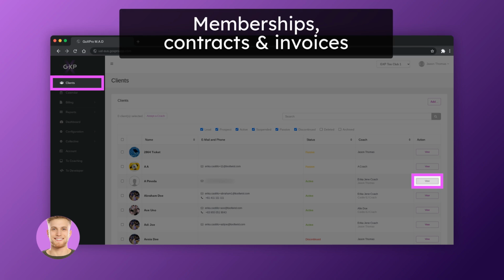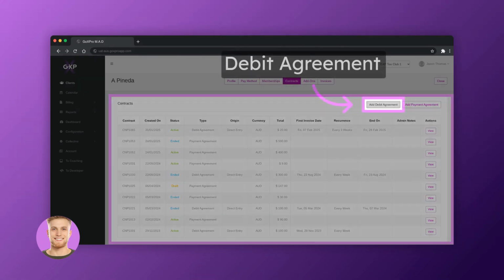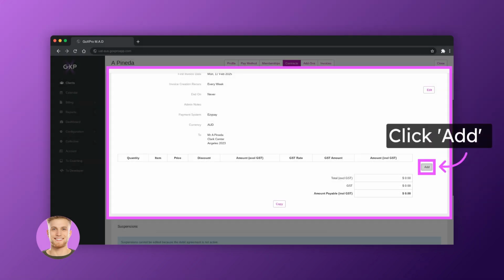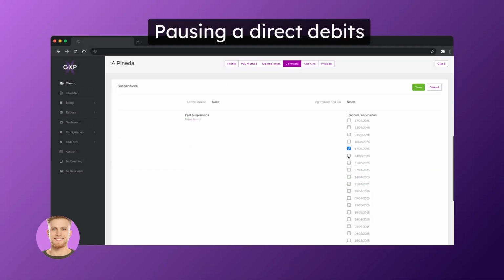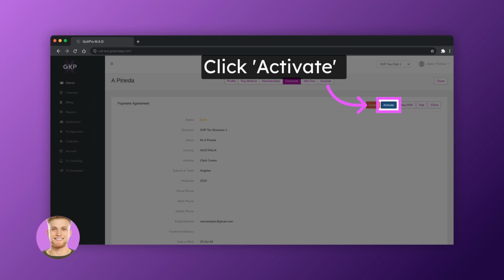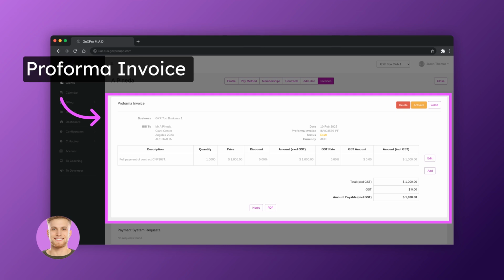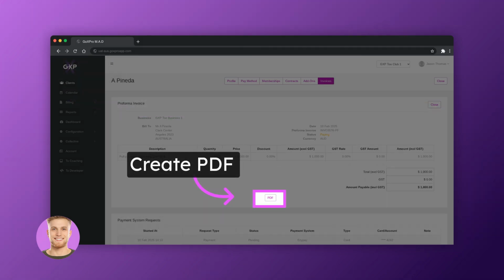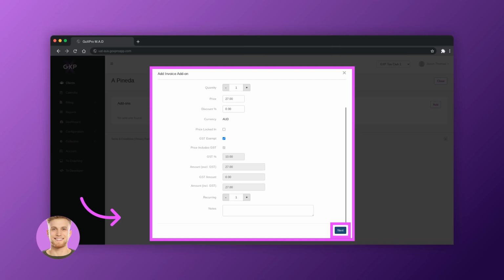04 MAD Memberships, Contracts and Invoices